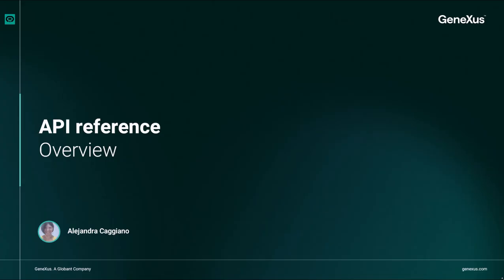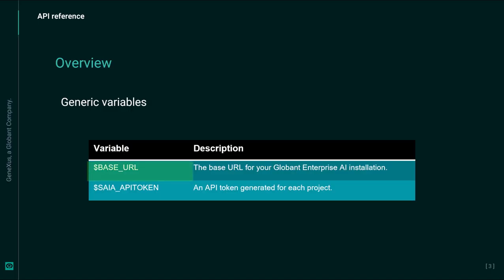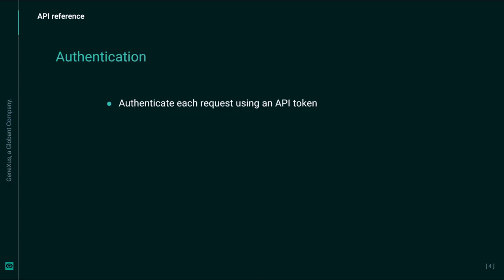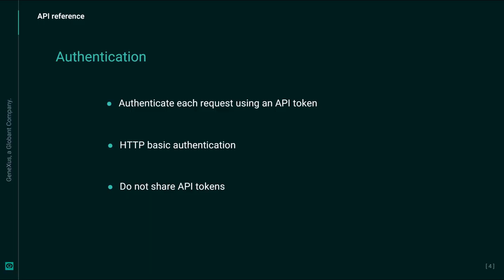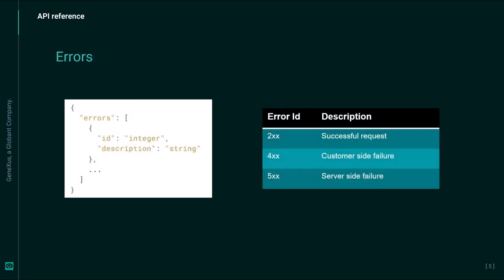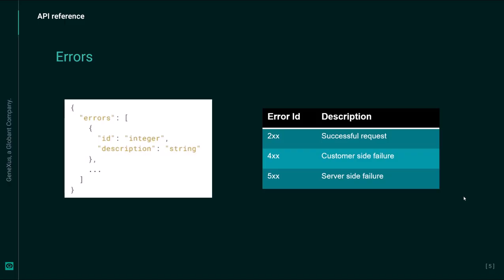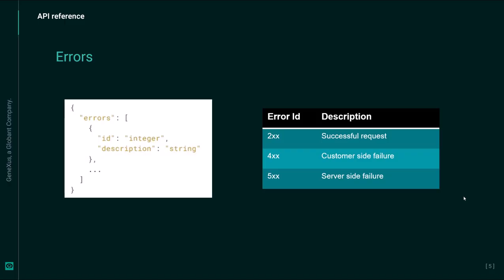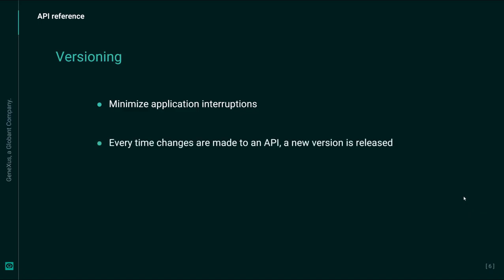Descripción general de las APIs